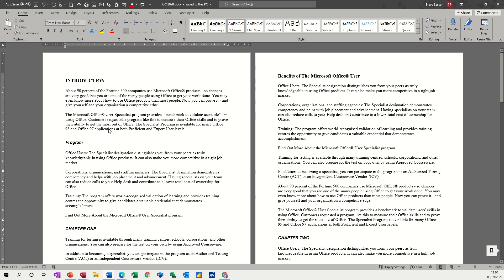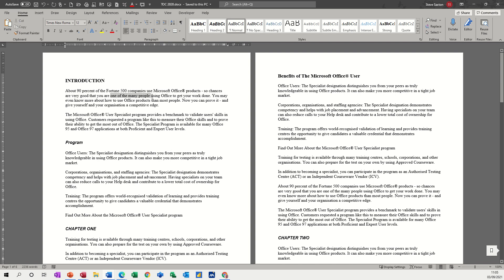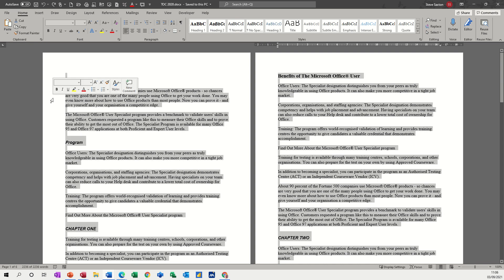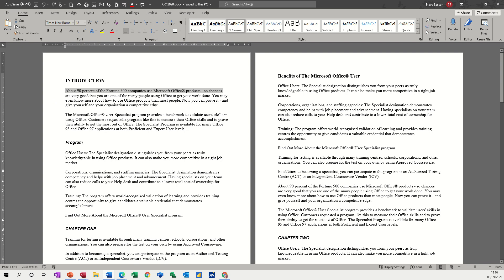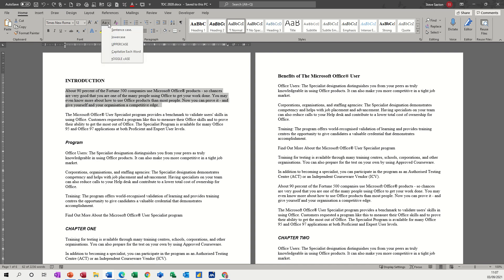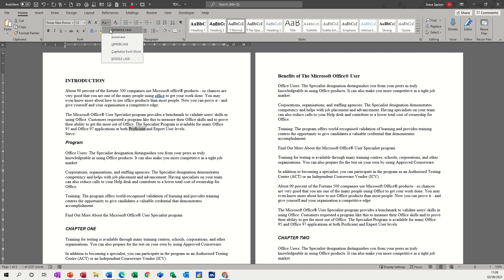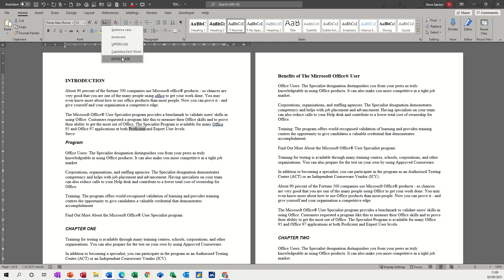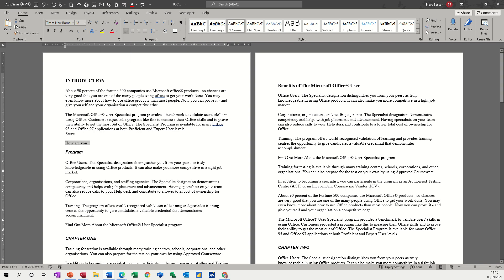This video explains how to select text and change case in Microsoft Word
The tutor demonstrates several different ways to select text in Microsoft Word. Using the selection area to select a line, paragraph or the whole document, by single clicking, double clicking or triple clicking the mouse. The tutor also covers how to select a word or a phrase using the mouse and shift keys. The final part of the video explains how to change case using the ribbon and the F3 function key. This is a Microsoft Word tutorial covering selecting text and changing case.